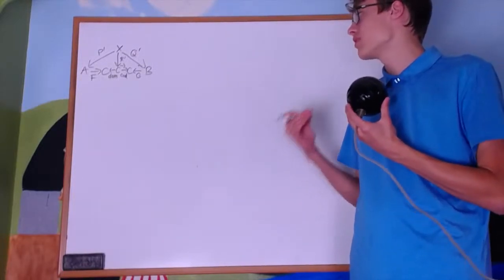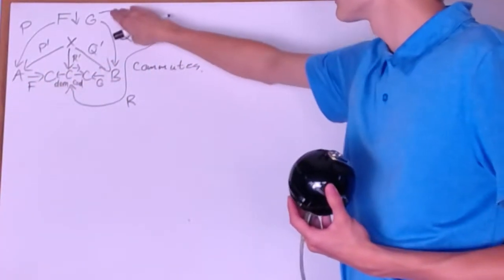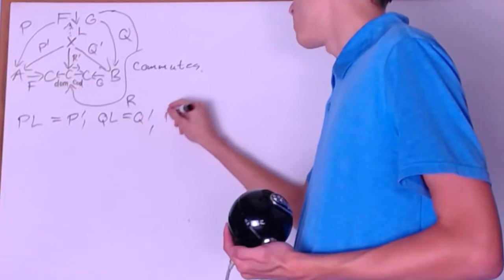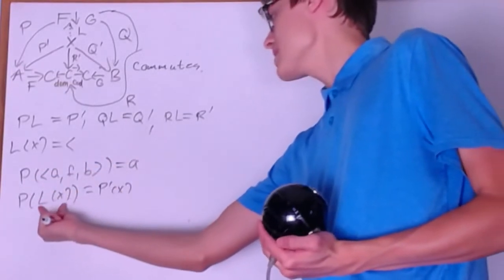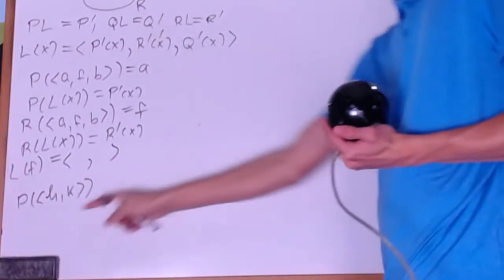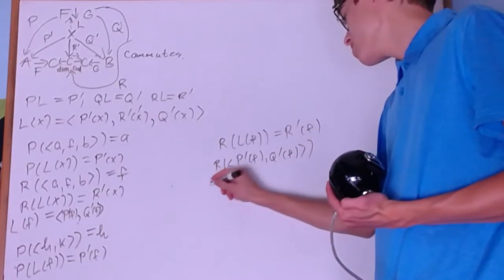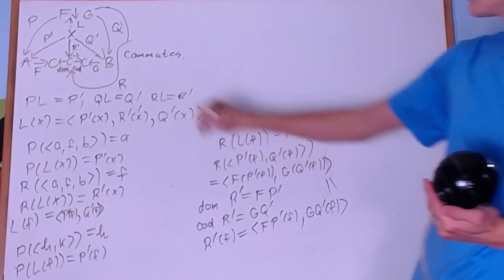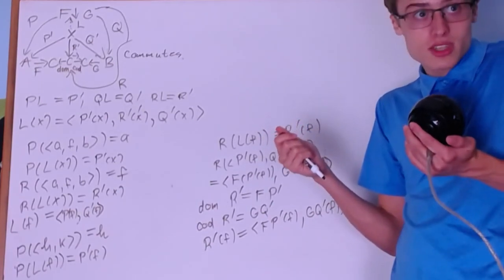Category Theory 2.1.1 : Universality of the Comma Category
In this video, I prove a universal property relating to the comma category between two functors. This was filmed a while ago.